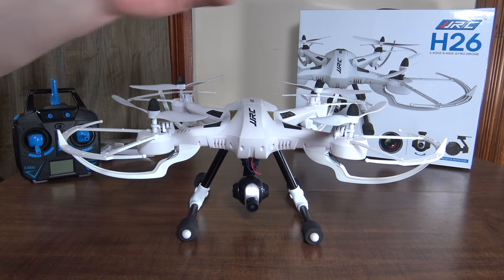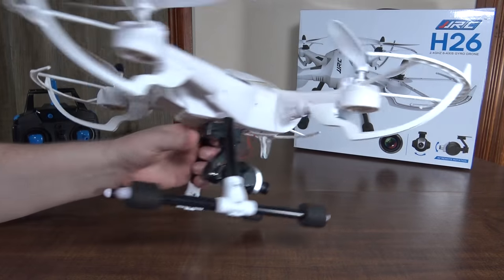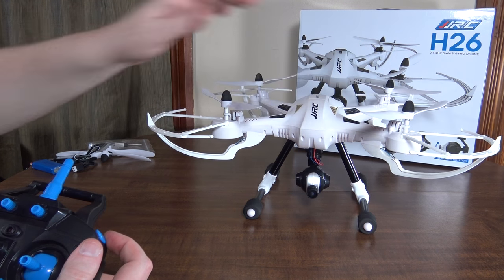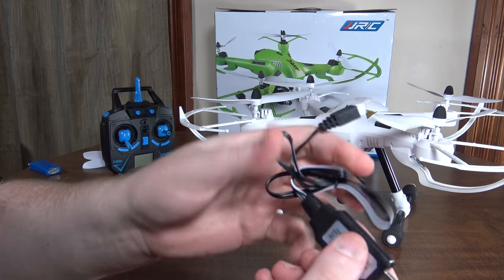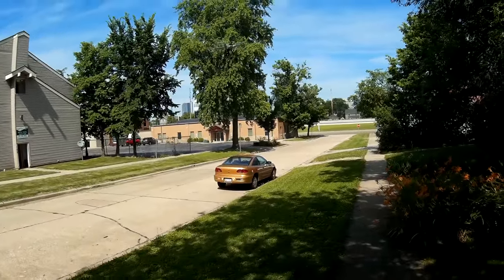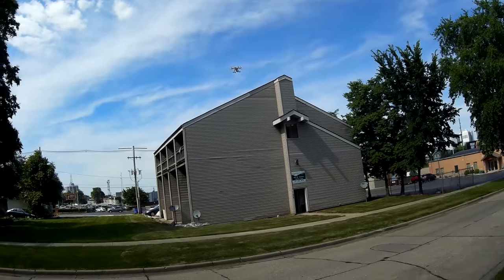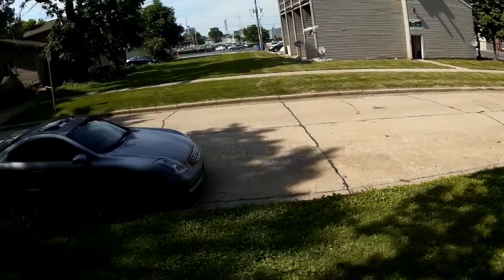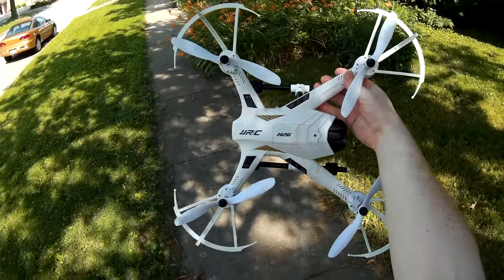JJ R/C - H26D - Review and Flight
Link to purchase from Banggood.com:
RTF ($76)

This quad has a 3MP HD camera with a wide-angle lens, which can be adjusted up, down, left, and right, from the transmitter.

-Flyin' Ryan